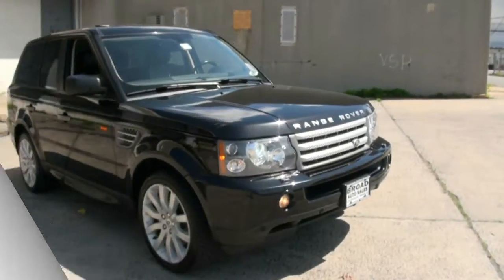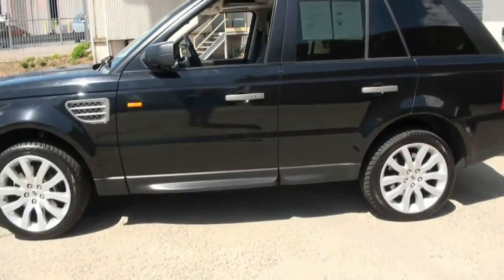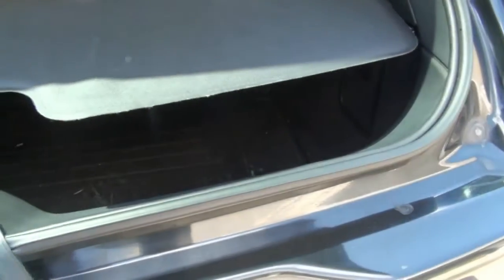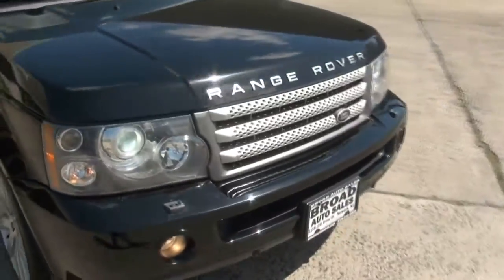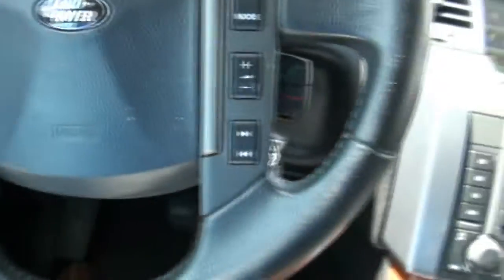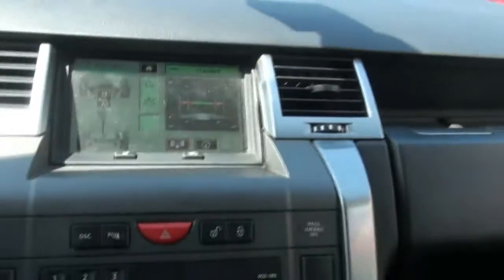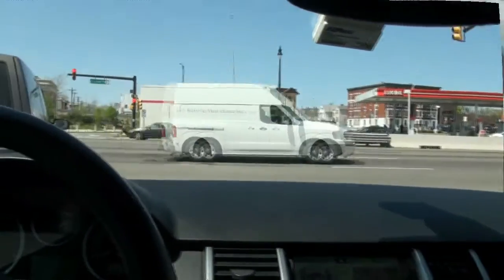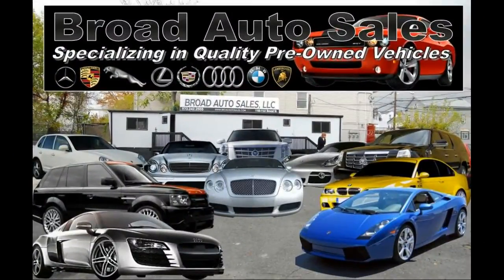2006 Land Rover Range Rover Sport SuperCharged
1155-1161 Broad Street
Newark, New Jersey 07114